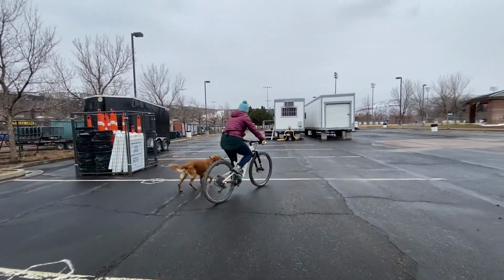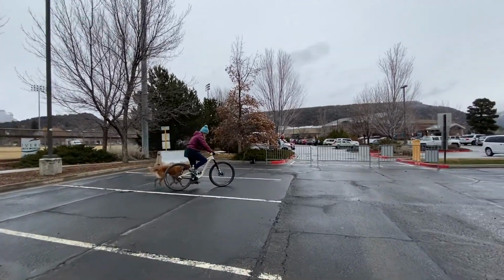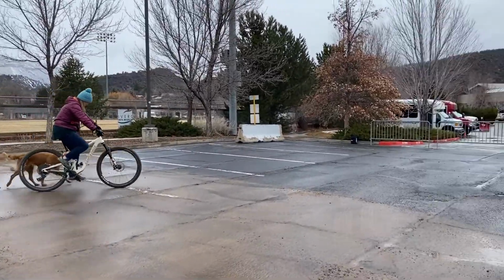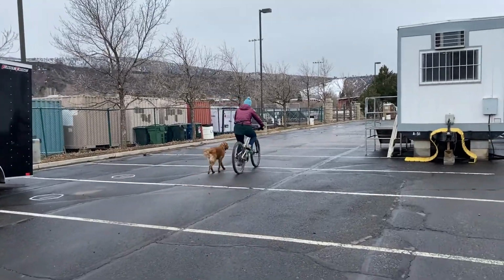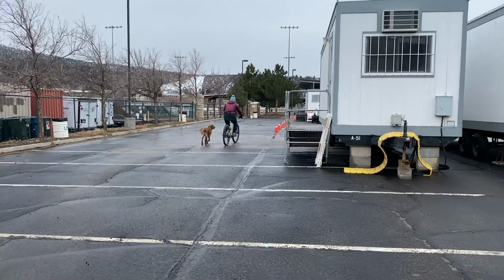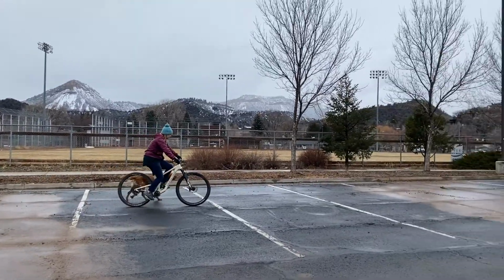Teaching a dog to off leash heel with a mountain bike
Teaching Lucy to off-leash heel while mountain biking. A win-win situation! :)
You don't have to hire a dog trainer; you can learn to train your dog with my free videos This is one of many free videos available to you. for all of my free how-to videos. Train your dog to have great leash manners, come when called, heel, sit-stay, down-stay, and to have great basic obedience skills so you can be on your way to having the dog of your dreams. Through my free videos, you can also learn to e-collar train your dog to get 100% off-leash compliance with every command you want your dog to know.

Lead Off Leash K9 Training is owned and operated by Cheryl Albrecht. Lead Off Leash K9 Training offers board and train services for all breeds, and ages. Board and train can be for basic dog obedience or for dog behavior modification for reactive dogs. The board and train model creates a well-behaved and amazingly obedient dogs. Lead Off Leash K9 Training offers also offers private on-on-one sessions where Cheryl works hands-on teaching the dog owner how to train their dog. Lead Off Leash K9 Training offers Puppy Training as well. Cheryl teaches basic obedience such as proper leash walking, sit, down, come and much more to dogs and also can help you give a solid foundation for your new puppy (puppy development).